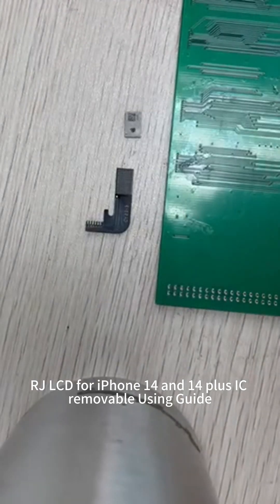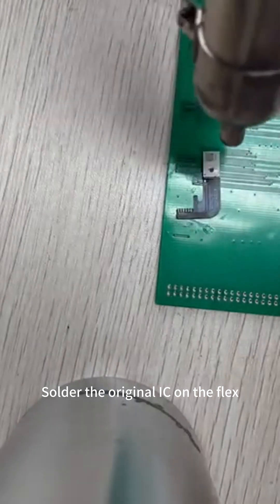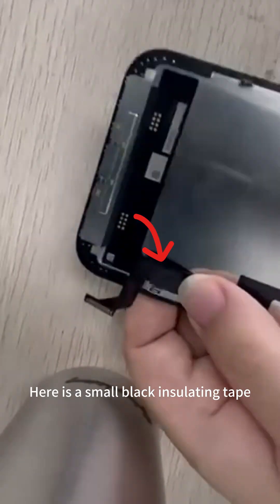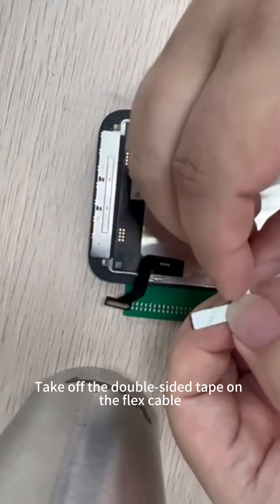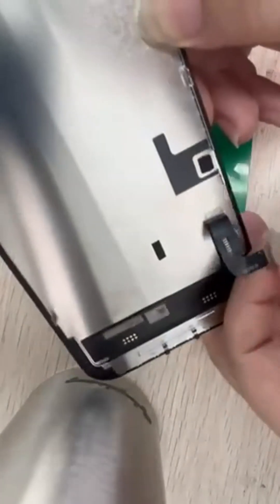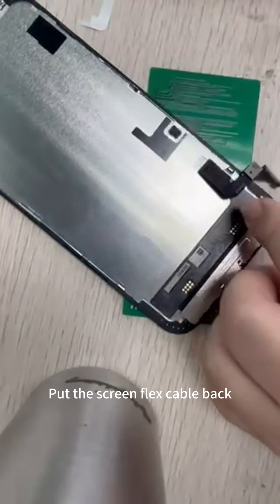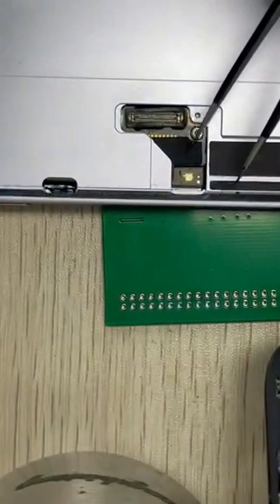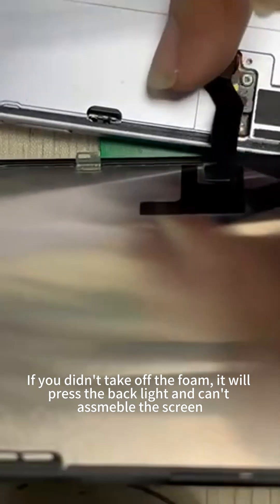Effortless iPhone 14/14 Plus Screen IC Transfer: Say Goodbye to Annoying Pop-ups!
3 steps only to remove the pop-up message.